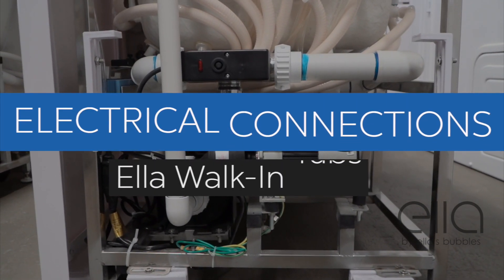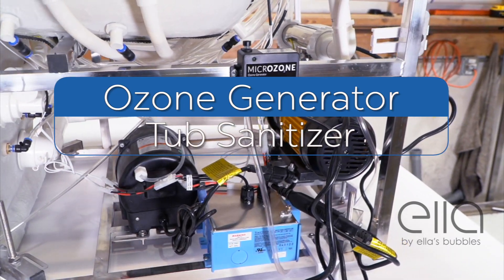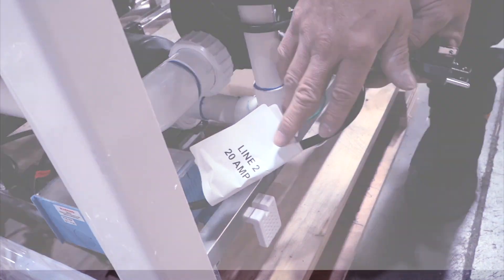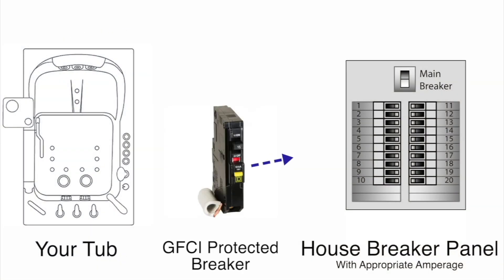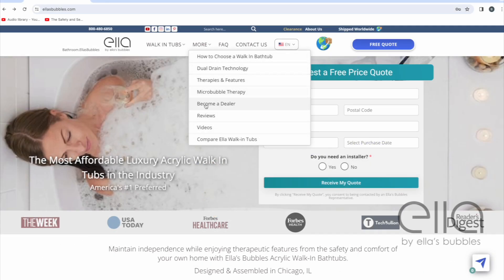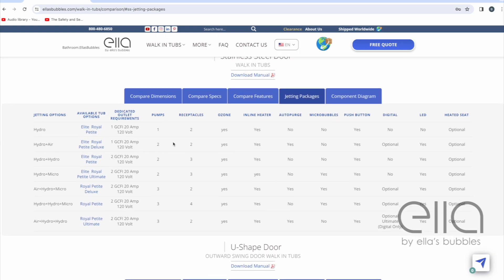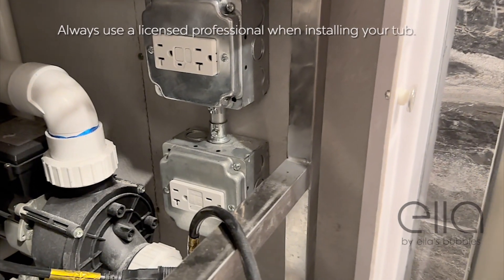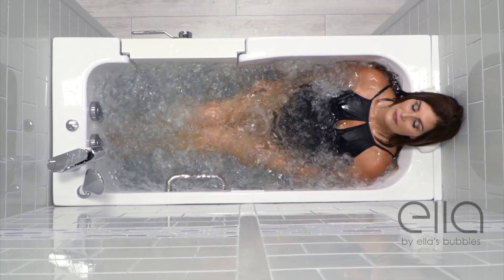Ella's Bubbles: Proper Electrical Installation For Your Walk-In Tub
This video explains the electrical requirements needed for properly installing an Ella walk-in tub.
Ella is labelling the electrical lines at our production facility for easier identification and installation.
you'll be able to clearly see detailed information regarding the electrical requirements for the tub of your choice.
A tub with more pumps and accessories will have a greater electrical amperage demand than a tub with just one pump. It's all detailed in our website. Of course any questions you may have will be answered quickly by our courteous support staff.  Always use a licensed professional for your installation.